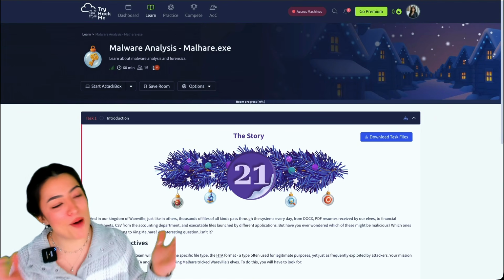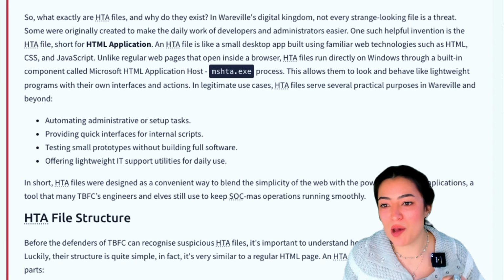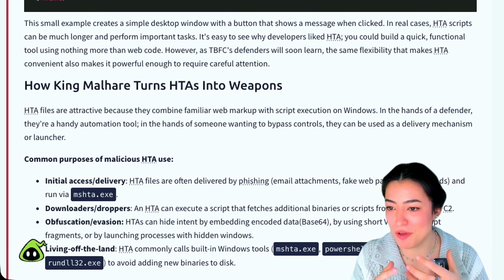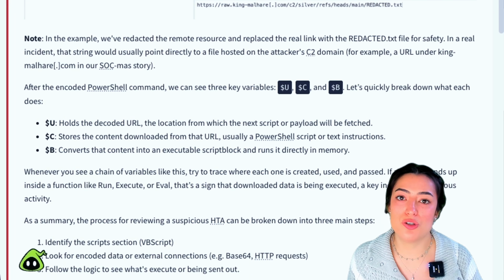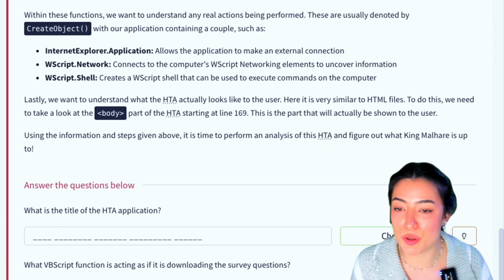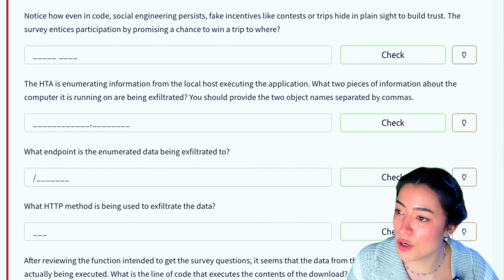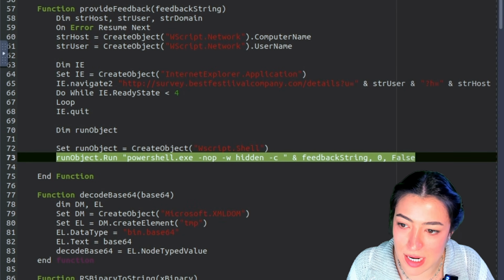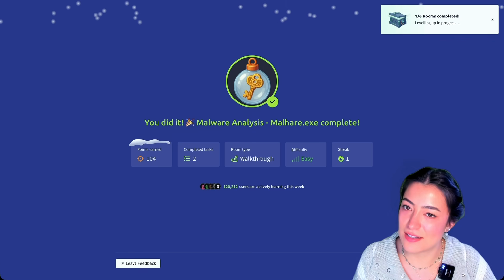Malware Analysis Walkthrough | TryHackMe AoC 2025 Day 21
Welcome to Day 21 of TryHackMe's Advent of Cyber! Today's challenge involves diving deep into the world of Blue Teaming by performing malware analysis.

In this walkthrough, we take a hands-on approach to investigating suspicious files found on the system. We'll look at how to identify malicious scripts, decode obfuscated commands (like Base64 strings) used by attackers, and reverse engineer the code to understand exactly what it's trying to do. By cracking the code, we'll uncover the hidden flags needed to complete the day.

📑 Topics covered
-- Introduction to Advent of Cyber Day 21
-- The basics of Reverse Engineering
-- Decoding obfuscated attacker commands
-- Analyzing malicious script behavior manually
-- Finding the hidden flags

💭 Drop a comment: what part of malware analysis slows you down most, obfuscation or execution flow?

⏱️ Timestamps
0:00 – Introduction to Advent of Cyber
0:47 – Malware Analysis Overview
2:40 – HTA Overview
4:06 – HTA File Structure
5:12 – How King Malhare Turns HTAs Into Weapons
6:40 – Analysis
10:50 – Q1
11:17 – Q2
11:46 – Q3
12:09 – Q4
12:30 – Q5
12:49 – Q6
13:24 – Q7
13:54 – Q8
14:25 – Q9
14:46 – Q10
15:18 – Q11
16:12 – Q12
17:06 – Q13
17:39 – Malhare.exe Complete